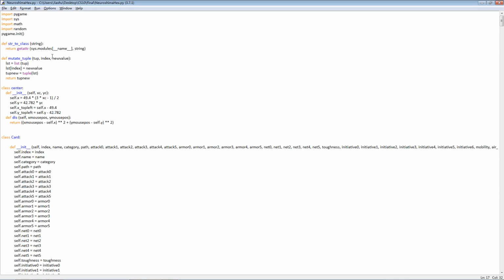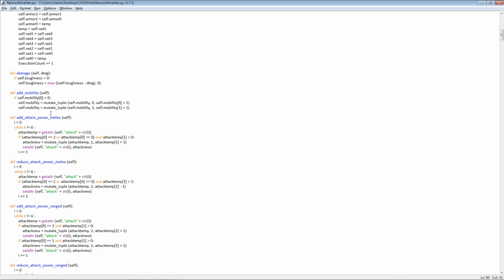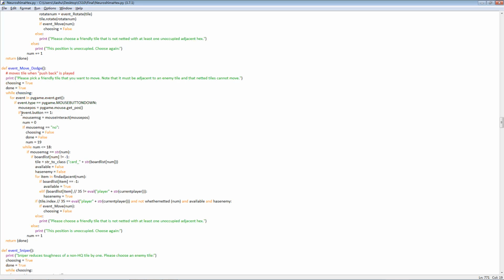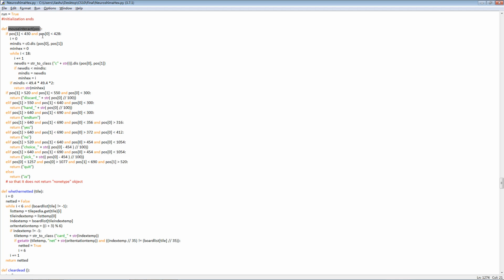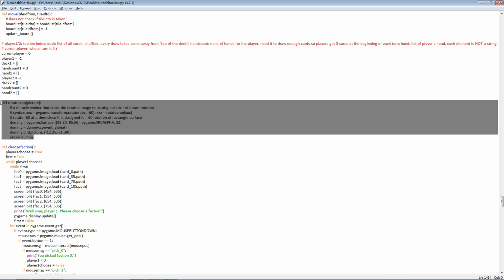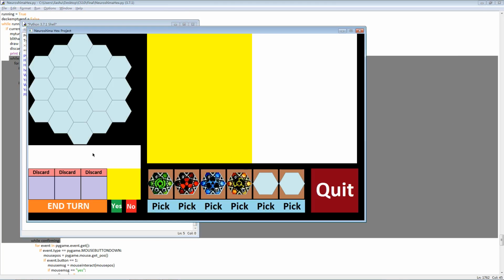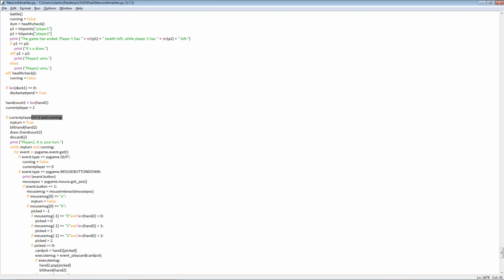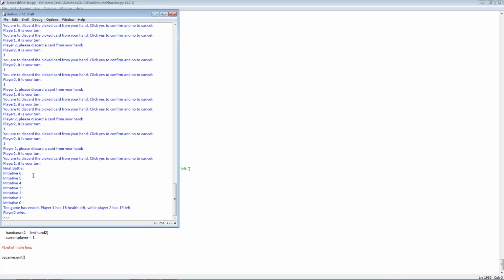Readme Neuroshima Hex Project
A new (readme) video regarding the final project containing introduction of most functions uncovered in readme document and demo, as per TA request.